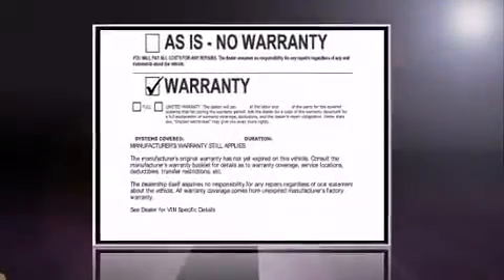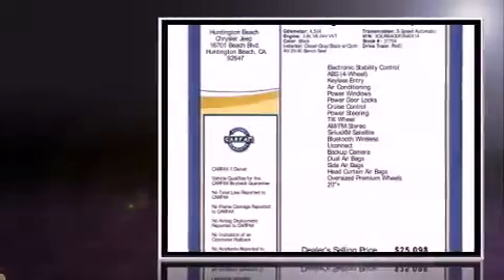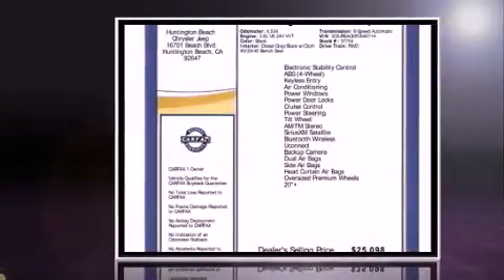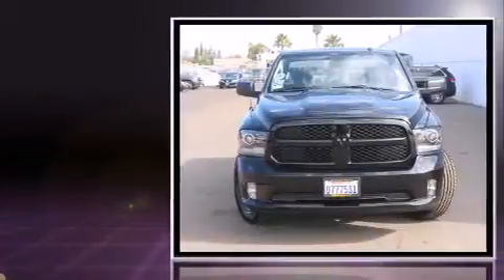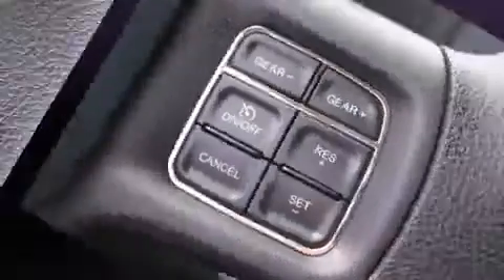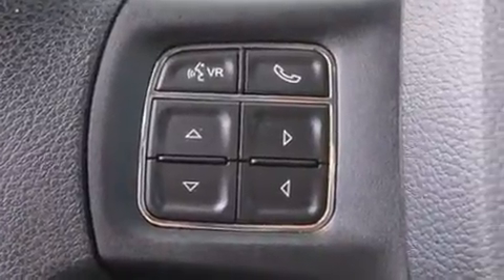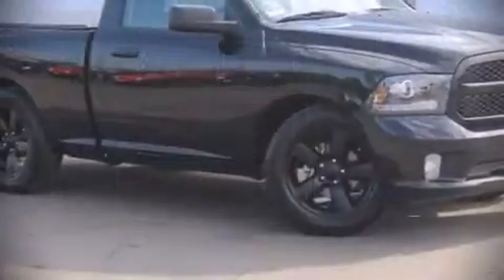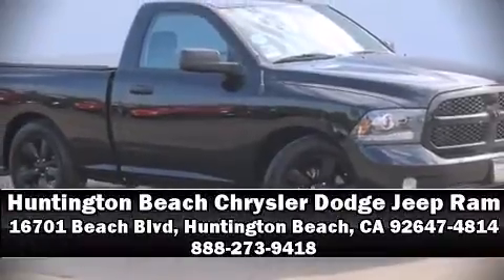2015 Ram 1500 Express in Huntington Beach, CA 92647-4814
Discerning drivers will appreciate the 2015 Ram 1500 With fewer than 5,000 miles on the odometer, this 2 door truck excels in its class, and is equipped to provide comfort, safety and style. It features an automatic transmission, rear-wheel drive, and a refined 6 cylinder engine. Top features include cruise control, delay-off headlights, variably intermittent wipers, a front bench seat, air conditioning, tilt steering wheel, a bedliner, and more. Passengers are protected by various safety and security features, including: head curtain airbags, front SIDE impact airbags, traction control, brake assist, ignition disabling, and 4 wheel disc brakes with ABS. With electronic stability control supplementing mechanical systems, you'll maintain precise command of the roadway. This vehicle has achieved Certified Pre-Owned status, by passing a comprehensive certification process. We pride ourselves in the quality that we offer on all of our vehicles. Please don't hesitate to give us a call.